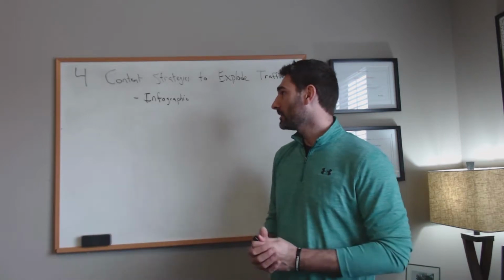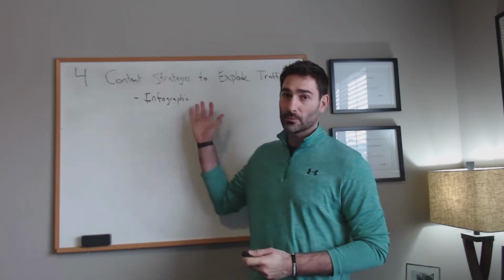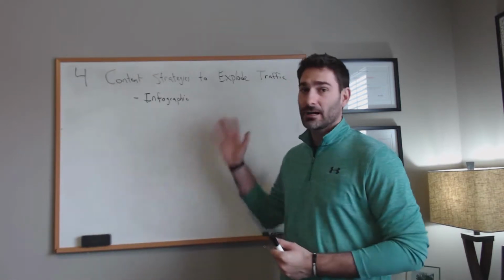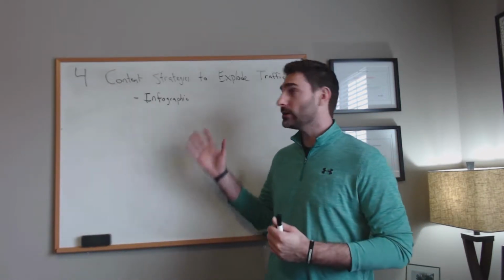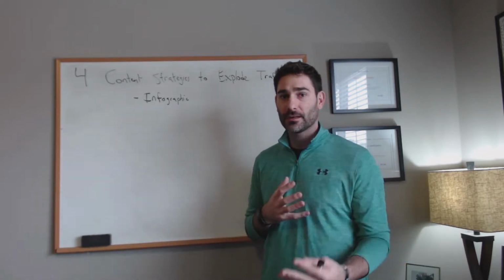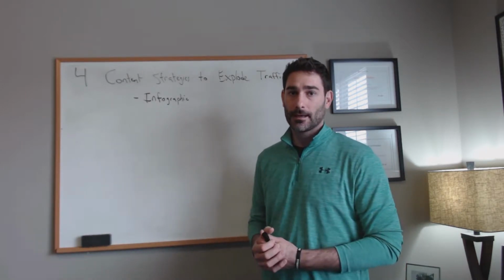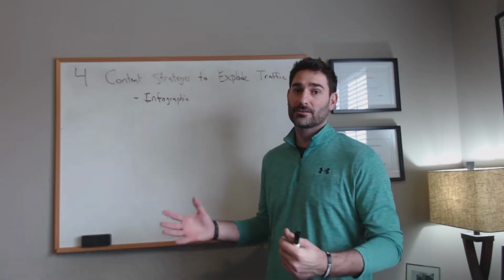4 Content Marketing Strategies to Explode Traffic | Tyler Horvath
Creating good content is the best way to get the most traffic in Google and other search engines. In this video, I am going to show you 4 simple content marketing strategies that you can implement to boost your traffic by 150%!

I have used these methods personally and have seen the biggest results from #3 in terms of amount of traffic, backlinks and leads.

If you are looking to increase your traffic to your website, increase leads to your website or rank higher in Google; these 4 methods will help grow your website and business and take it to the next level.